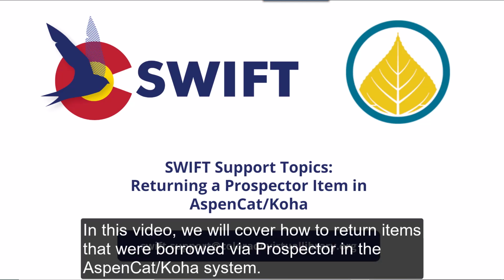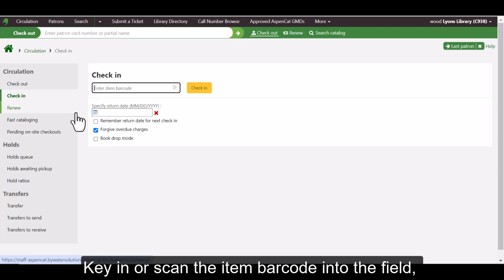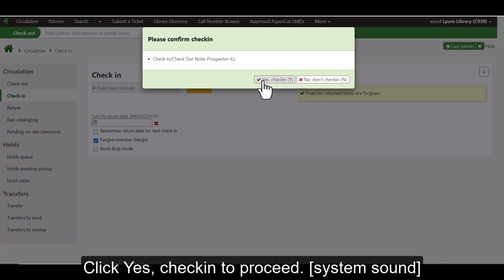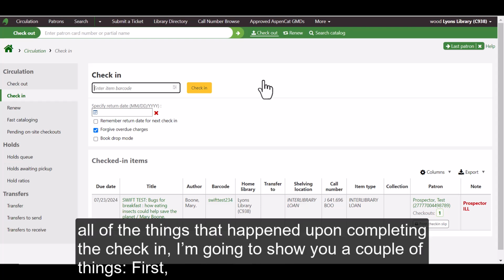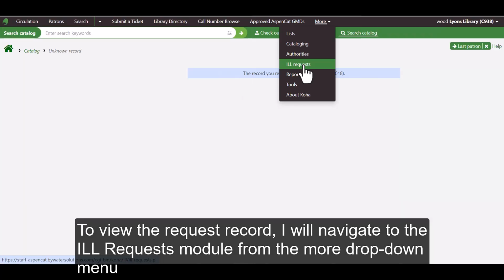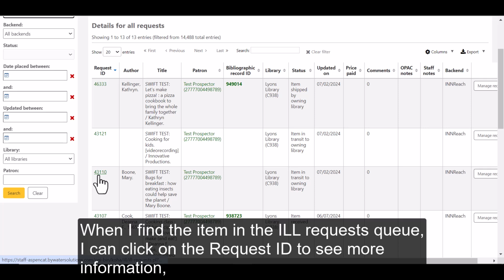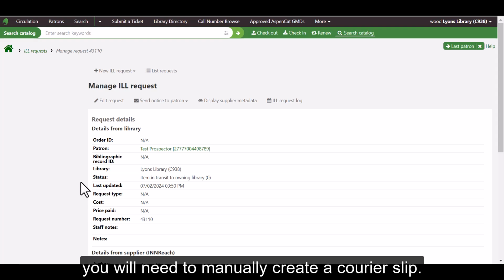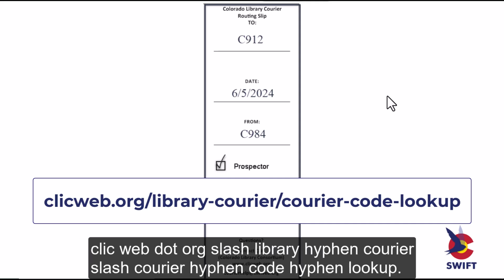SWIFT Support Topics: Returning a Prospector Item in AspenCat/Koha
In this video, we will cover how to return items that were borrowed via Prospector in the AspenCat/Koha system.